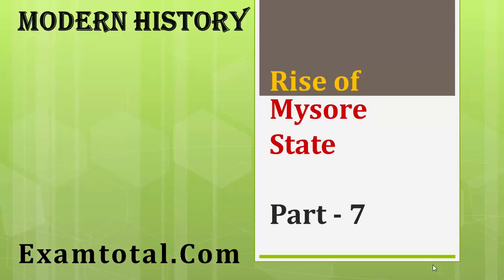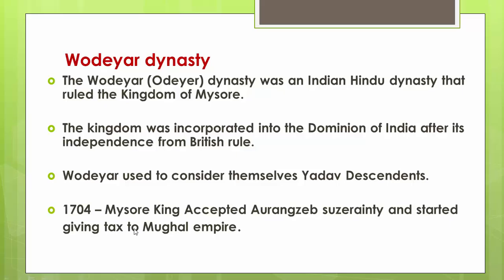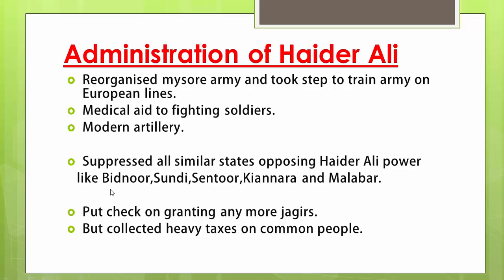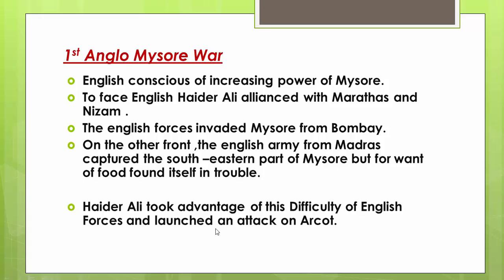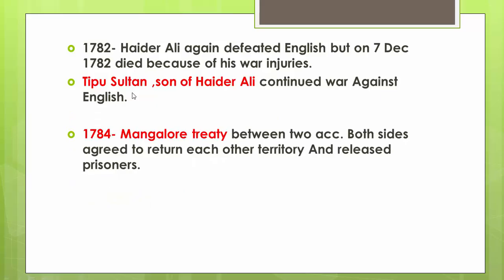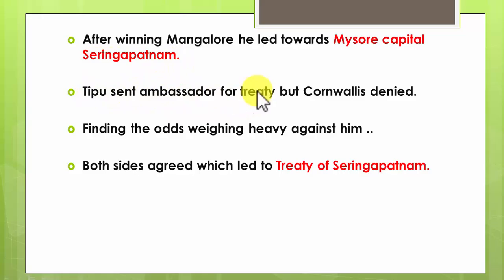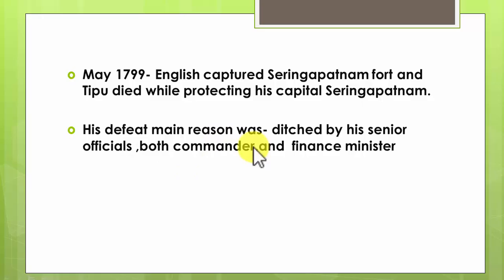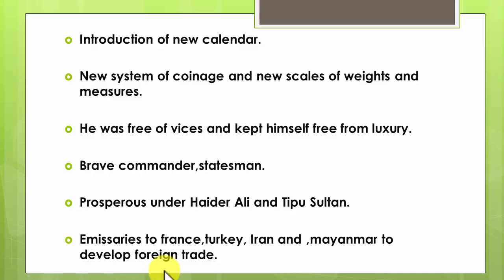Mysore state II Anglo-Mysore War II Modern History II UPSC II SSC II State Civil SERVICES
The Kingdom of Mysore was a kingdom of southern India,

Believed to have been founded in 1399 in the vicinity of the modern city of Mysore.

The kingdom, which was ruled by the Wodeyar family, initially served as a vassal state of the Vijayanagara Empire

Check playlist for all indian history topics 1

Check playlist for all indian history topics 2